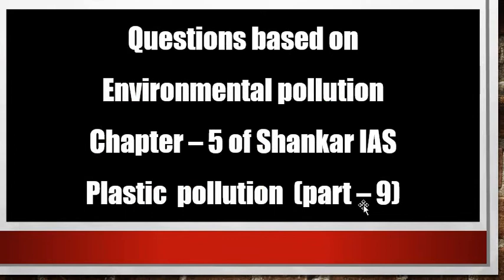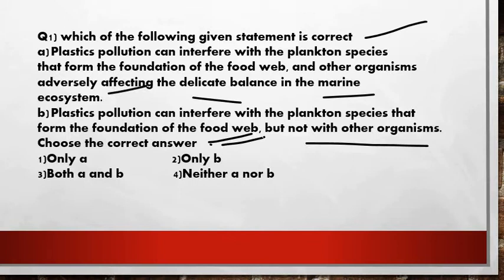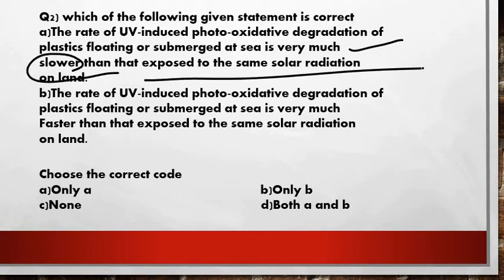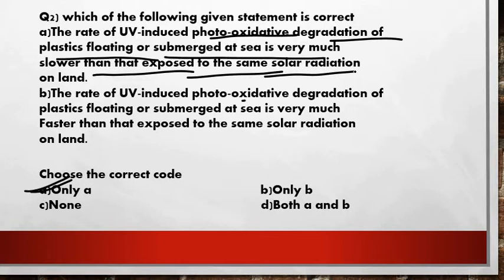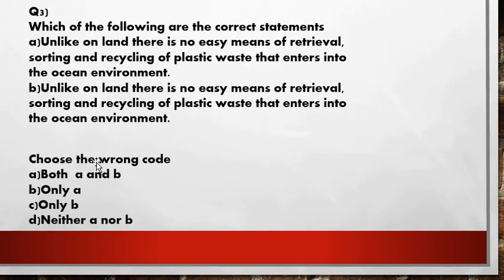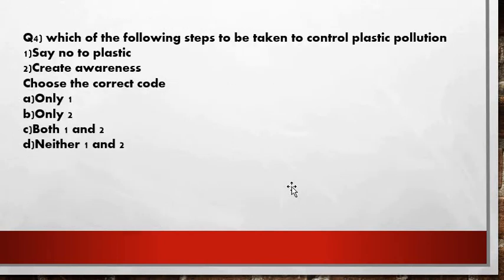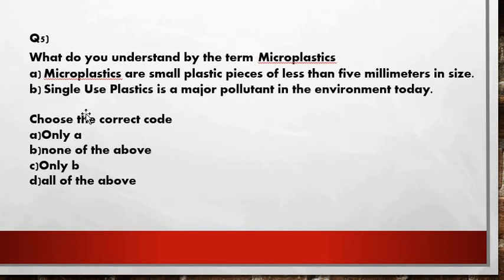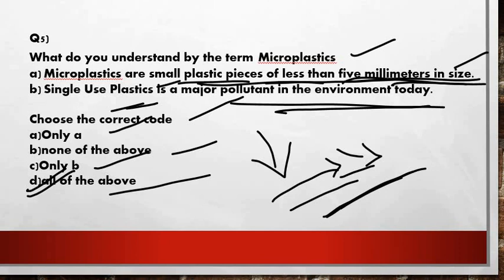PLASTIC POLLUTION questions from SHANKAR IAS ( part - 9 )BY s.s.p.a sir from Acquireias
this lecture gives you information regarding PLASTIC POLLUTION which is important for UPSC and various other kind of exams